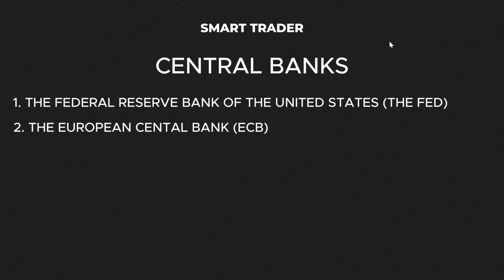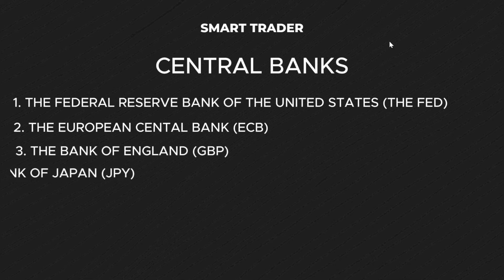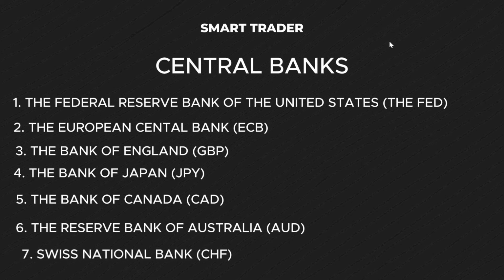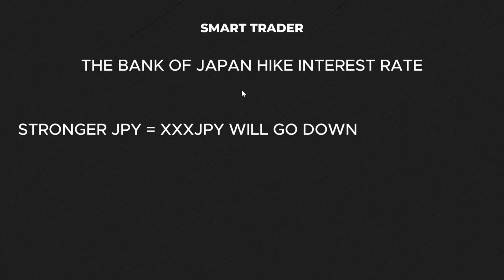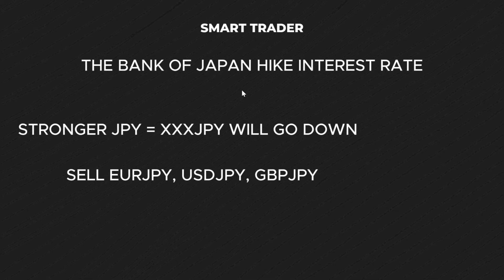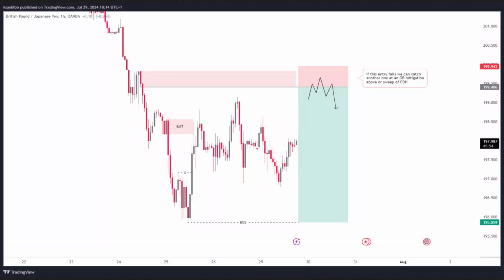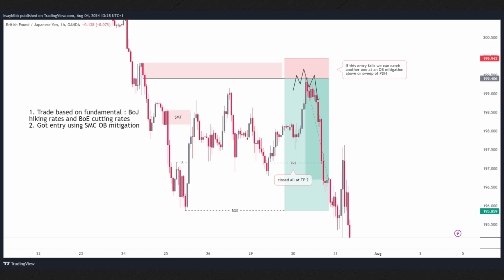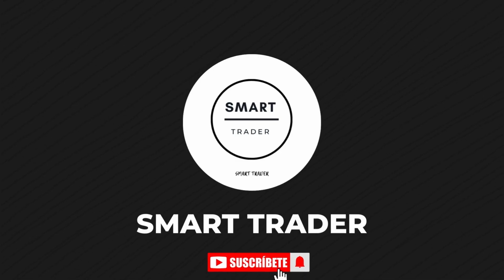SMC and Fundamental Analysis | SMART Trader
In this video, learn how to catch long term moves and hold confidently your trades until TP through fundamental analysis.